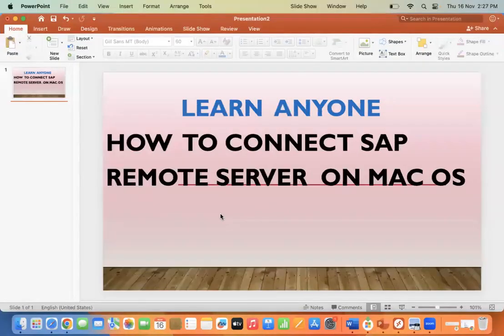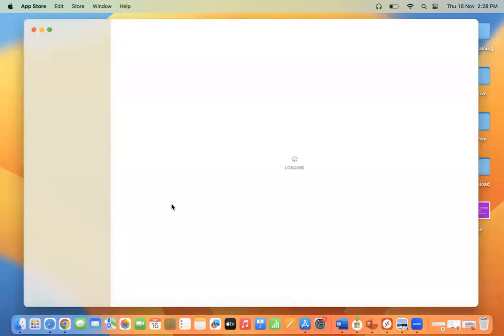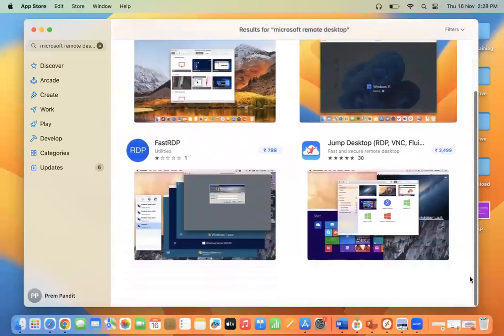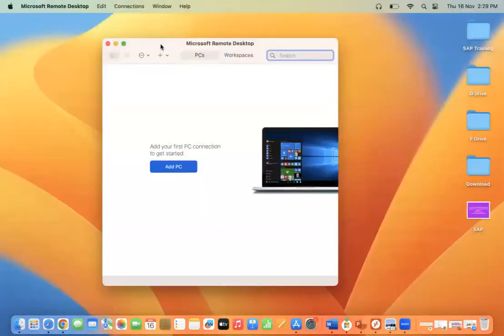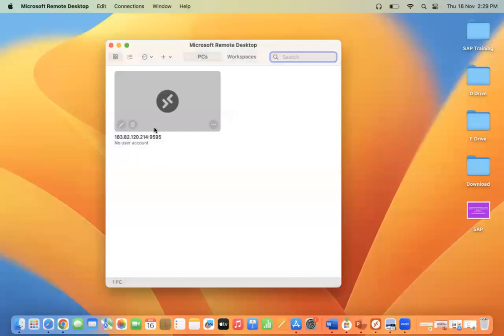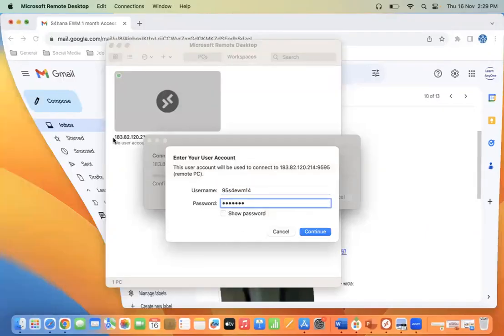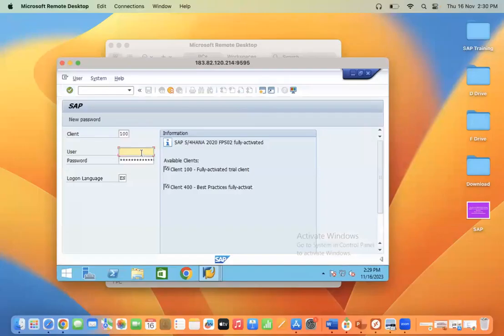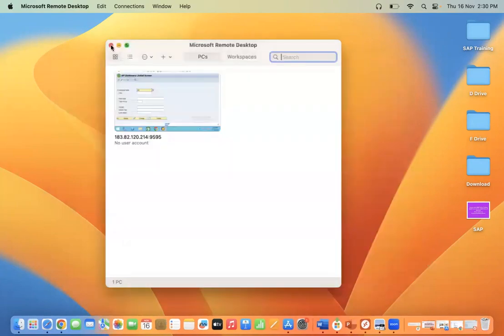How To Connect SAP Remote Server Access on Mac OS (Step-by-Step Guide) | SAP on Mac Made Easy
Learn how to connect SAP Remote Server on Mac Operating System using Microsoft Remote Desktop in this easy step-by-step tutorial. If you're using a MacBook and struggling to access SAP, this video will help you connect to your SAP server quickly and efficiently.

In this video, you’ll learn:
✔️ How to set up Remote Desktop on Mac
✔️ How to connect SAP remote server access
✔️ SAP login process explained
✔️ Best method to use SAP on Mac OS

This video is perfect for:
👉 SAP beginners
👉 Working professionals
👉 Students learning SAP
👉 Mac users needing SAP access

We are providing the below SAP Services.

⏱️ Timestamps

00:00 Introduction
00:40 SAP on Mac overview
01:20 Remote Desktop setup
02:30 Add new connection
04:00 Connect to SAP server
06:00 SAP login process
07:30 Tips & troubleshooting